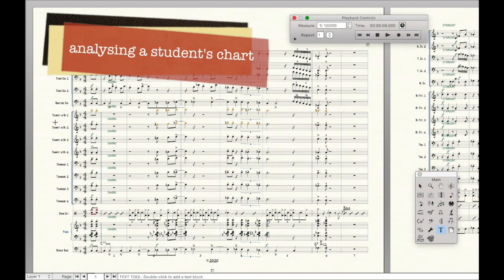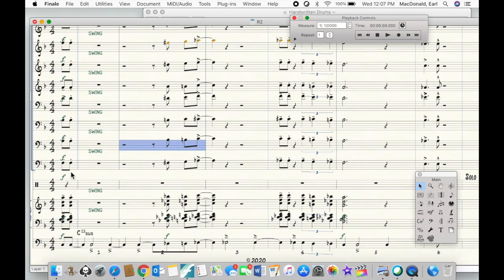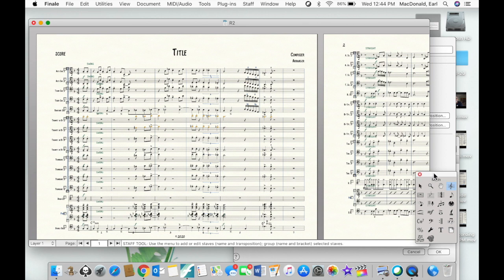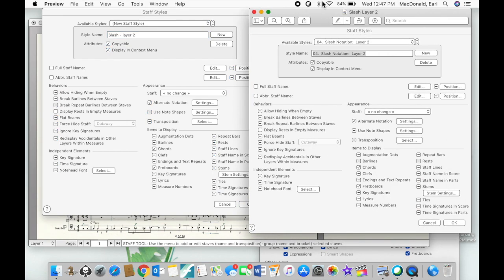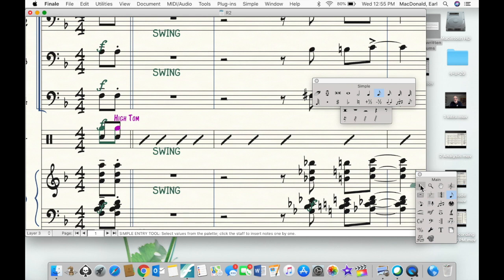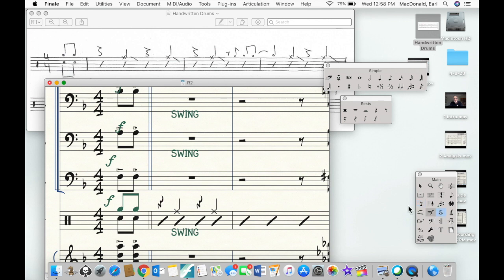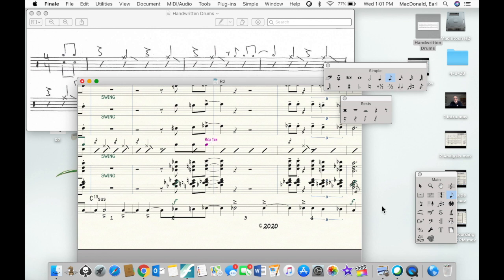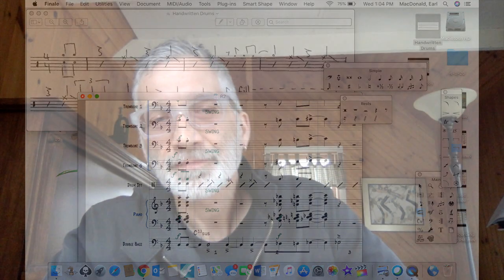Writing Drum Parts With Finale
This video explains what to include in a big band drum part, and how to enter it into Finale.

Because this video is 20+ minutes long, here is a list of the “main events” and their times, so you can fast-forward to what is needed.  This serves as an outline as well.

- analyzing a student’s chart (0:23)
- audio playback of first 8 measures (1:12)
- writing drum parts with Finale notation software
- critiquing the drum part (1:32)
- guidelines for writing a drum part (2:13)
- what needs to appear in this drum part? (3:16)
- writing by hand, first (4:19)
- entering drum notation into Finale (6:25)
- writing slashes, using the staff tool (6:38)
- putting slashes in Layer 2 (7:42)
- note entry in Layer 1 (11:17)
- note entry in Layer 3 (12:35)
- switching stem directions (13:10)
- entering cymbals (14:17)
- copying & pasting portions of measures (17:42)
- adding ensemble cues above the staff (18:41)
- breaking beaming (19:37)
- decreasing the size of cues (20:19)
- indicating a fill (21:31)
- parting thoughts (22:44)